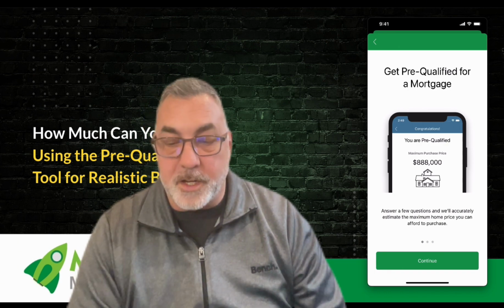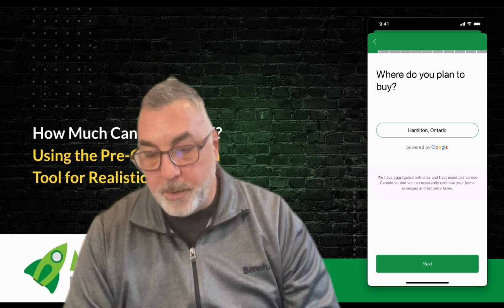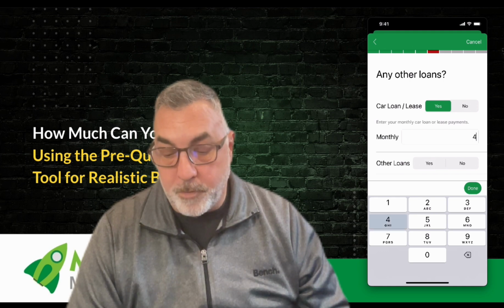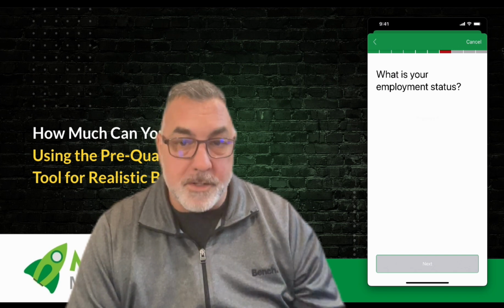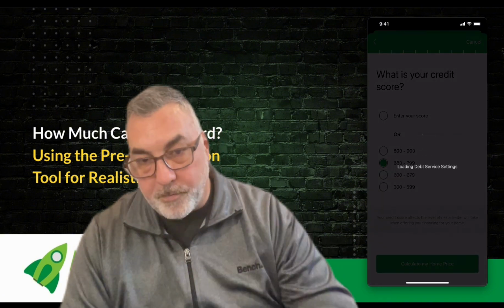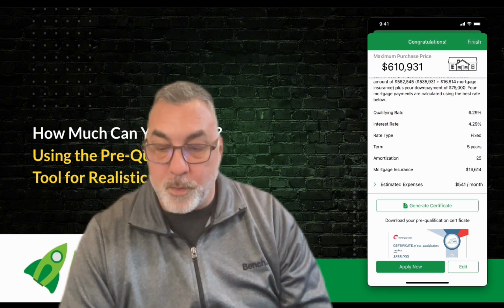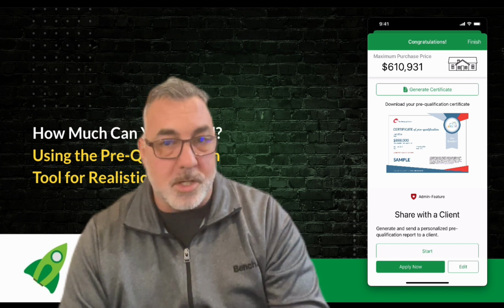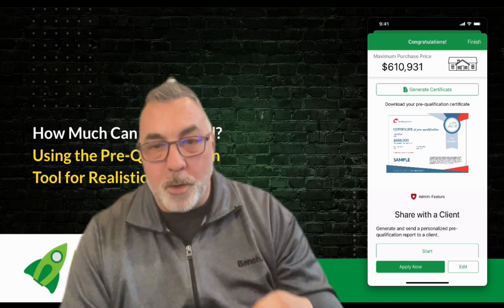Smart Budgeting Before House Hunting: How to Use My Pre-Qualification Tool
📱🏡 Budget Smarter, House Hunt Better! 🏡📱

Before you start house hunting, it’s crucial to know your numbers! In this video, I show you how to use the Pre-Qualification feature in my mortgage app to help you budget effectively and understand what you can afford. By entering a few key details—like your income, debts, and down payment—you’ll get an accurate estimate of your maximum home price, giving you a clear budget before you even step into an open house.

I also explain the difference between Pre-Qualification and Pre-Approval, so you’ll know what’s required when it’s time to make an offer. Understanding these terms can save you time, stress, and money during your home-buying journey.

🎯 Key Takeaways:

How to use the Pre-Qualification tool in the app
Why budgeting before house hunting is essential
The difference between Pre-Qualification and Pre-Approval

Contact Dwayne

FSRA License # M22004377
Mortgage Agent - Level 2 at Mission 35 Mortgages FSRA License # 12844